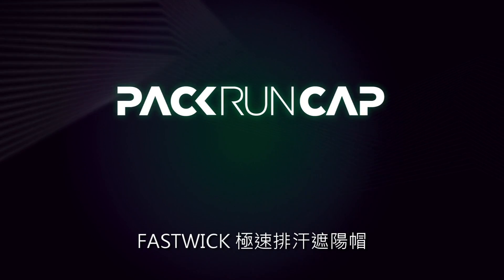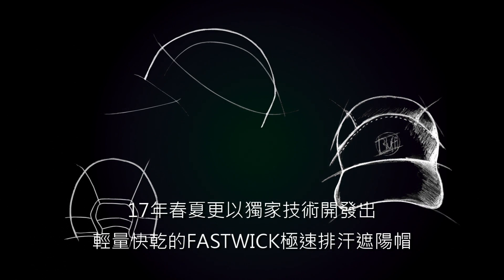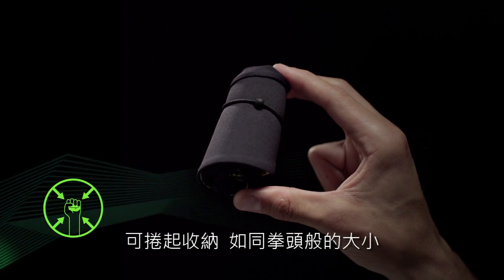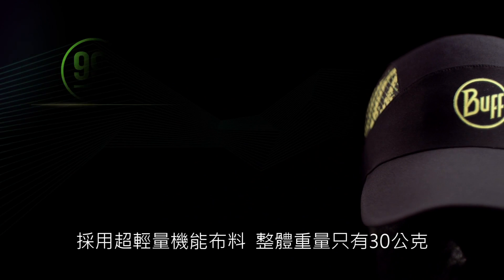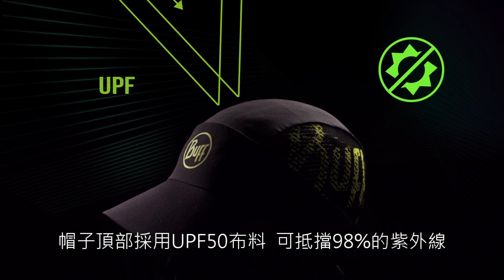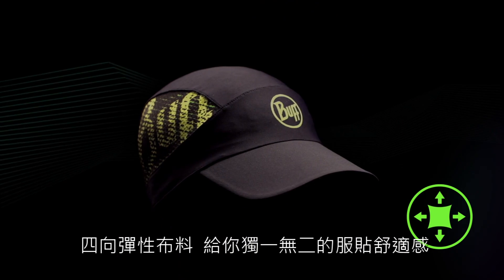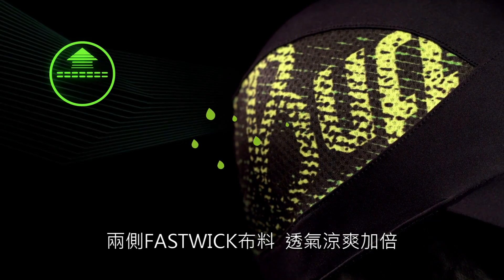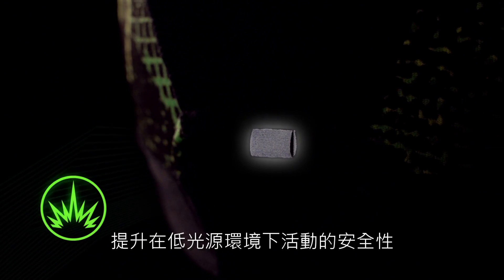西班牙 Buff Fastwick極速排汗遮陽帽介紹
總代理：翔雁國際
商品/影片版權屬西班牙Buff原廠，對智財權侵害將保留追溯權力